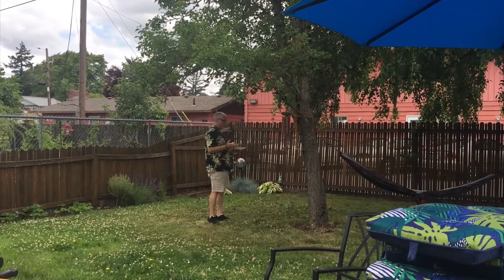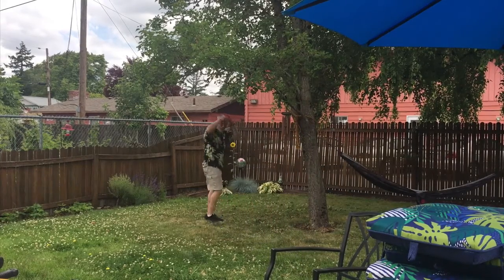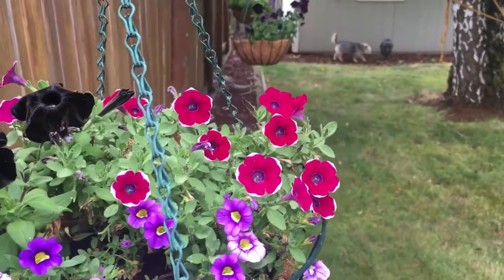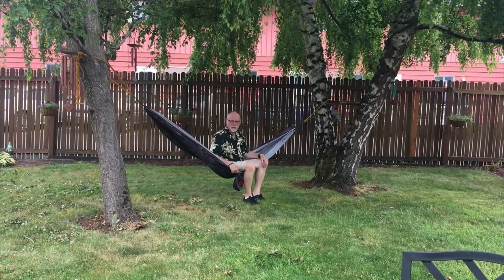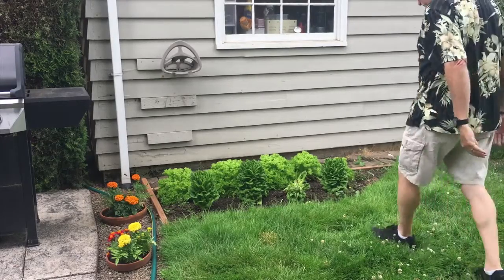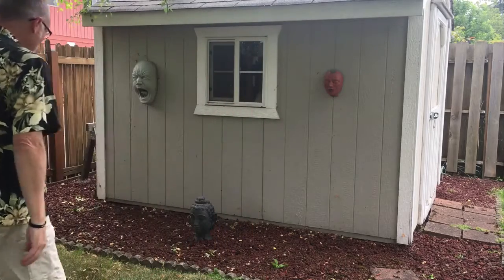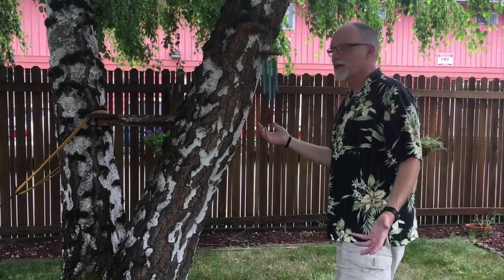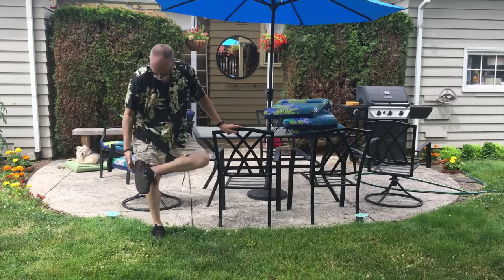TradeshowGuy Monday Morning Coffee, July 6, 2020: Marlys Arnold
A quick tour of my backyard as I test a new Kimafun wireless microphone, and an interview with Marlys Arnold of Exhibit Marketer's Cafe, where we discuss, among other things, how exhibits will likely have to change to accommodate the new world.